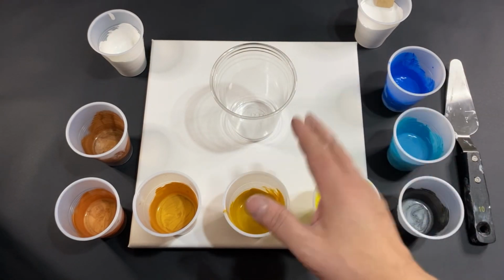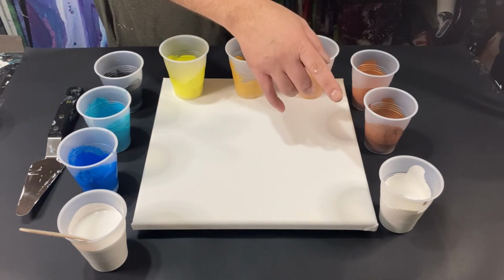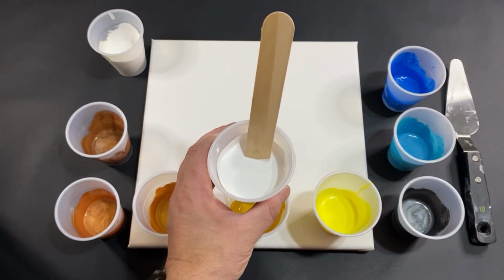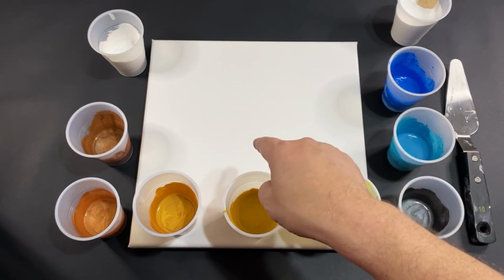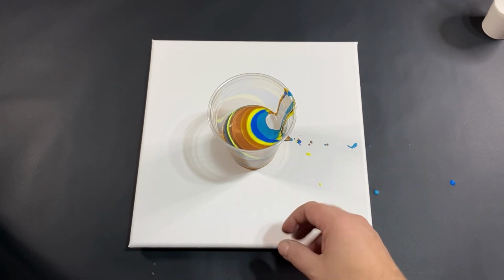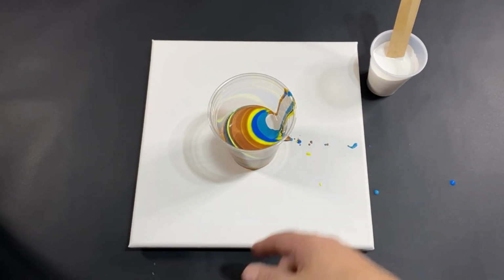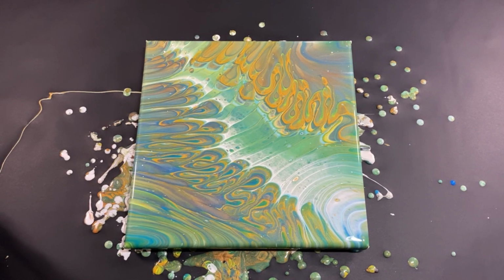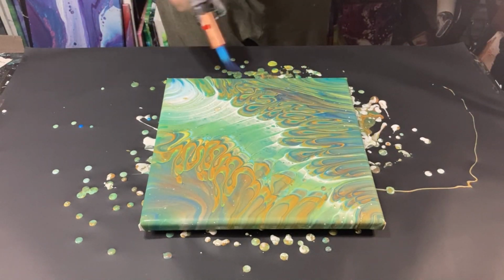Acrylic Pouring: Bold Metallic Fingerling Straight Pour- Unique Fluid Art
In this video, you will learn how to create a Bold Metallic Fingerling Straight Pour fluid art painting. This technique is fun, easy, and addictive. You will be amazed by the results you can achieve with acrylic pouring technique. Watch the video and follow along to create your own abstract art masterpiece! 😊

12x12canvas

paints
yellow ochre
lemon yellow
metallic rich espresso
metallic bronze
metallic gold
metallic flash black
metallic teal
metallic ocean blue